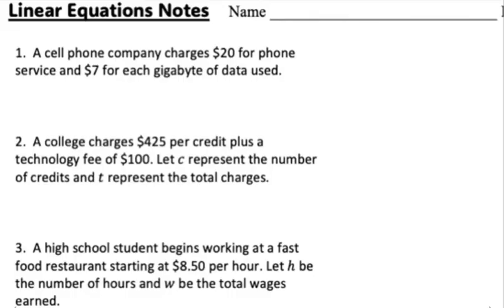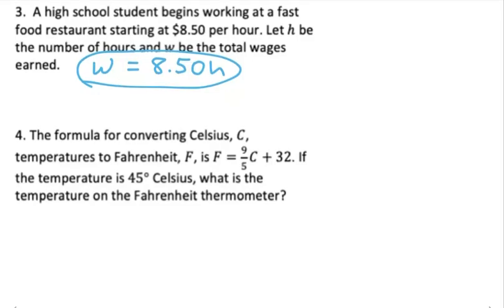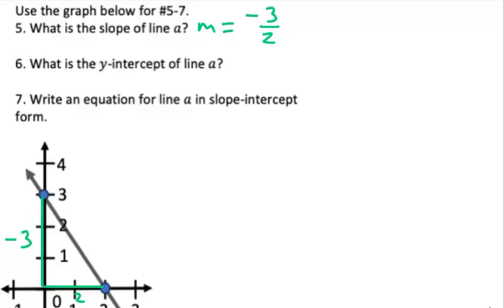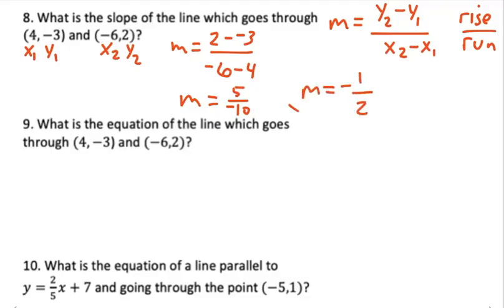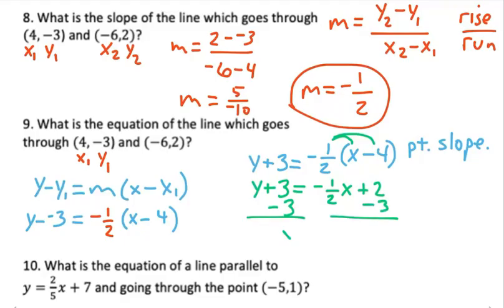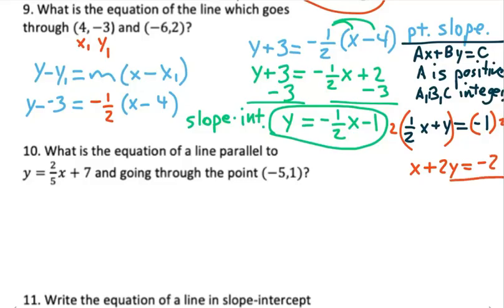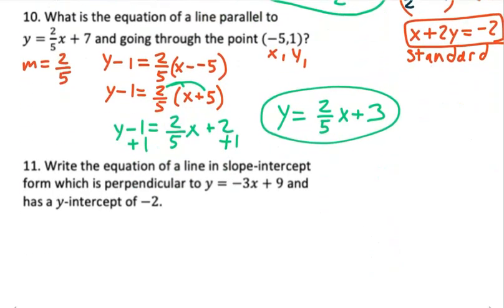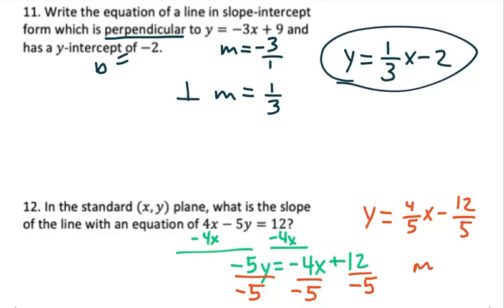Linear Equations ACT Math Prep Notes